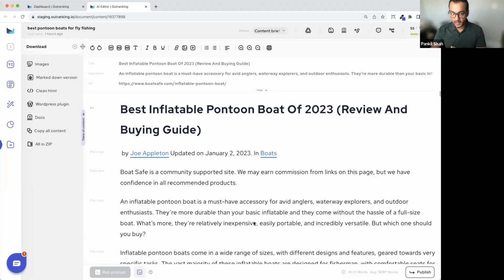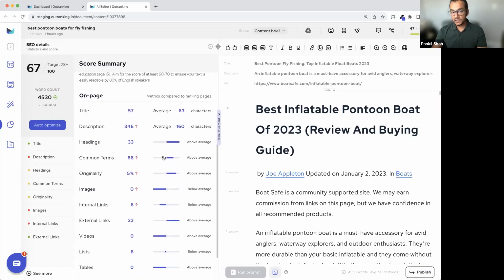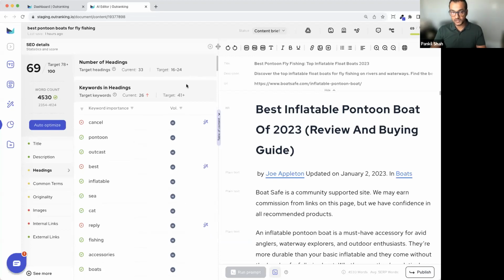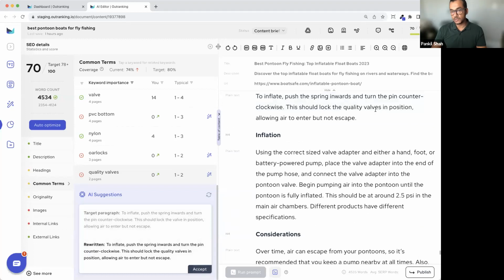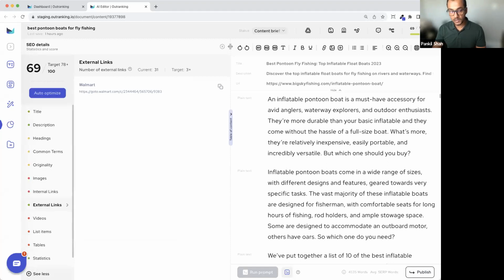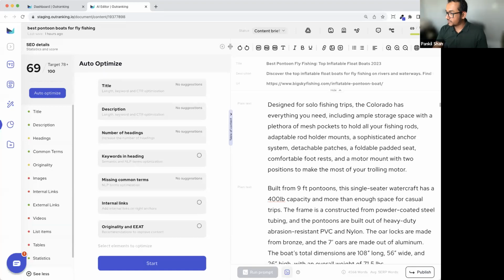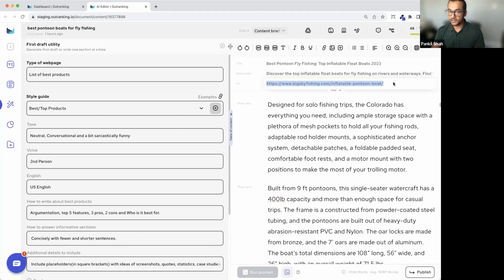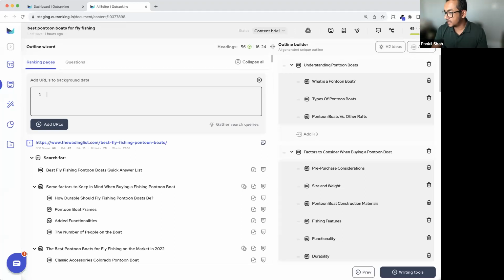Outranking V13 Release Event: Episode 2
In this Version 13 release we will learn:
AI and On-Page Optimization: Understand the convergence of AI and on-page optimization. Learn how Outranking harnesses the power of AI to refine and perfect webpage elements.
Optimizable Elements: Discover which parts of your webpage can be enhanced through automation. From headers and metadata to content density, get a clear understanding of the areas ripe for optimization.
Controlling the Automation: Worried about losing the human touch? Delve into how you can control the level of automation, ensuring the optimal balance between human creativity and machine efficiency.
Limitations and Capabilities: Like all tools, understanding the strengths and weaknesses of AI-driven optimization is key. We’ll dive into what Outranking’s latest release can and cannot do, helping you set realistic expectations.
Best Practices: Equip yourself with actionable insights and best practices to maximize the benefits of automated on-page optimization.